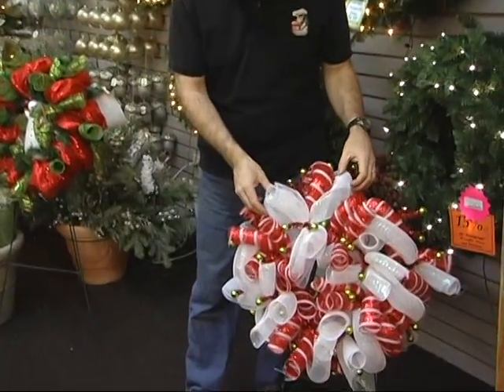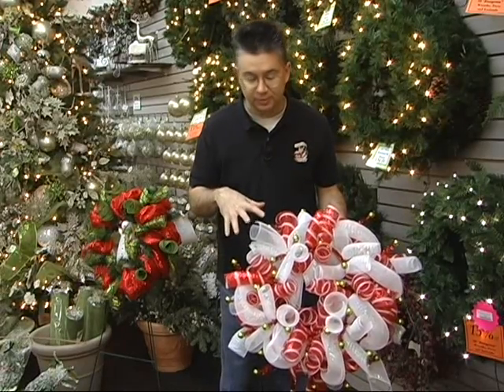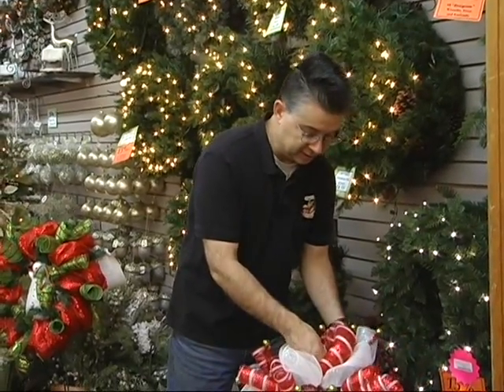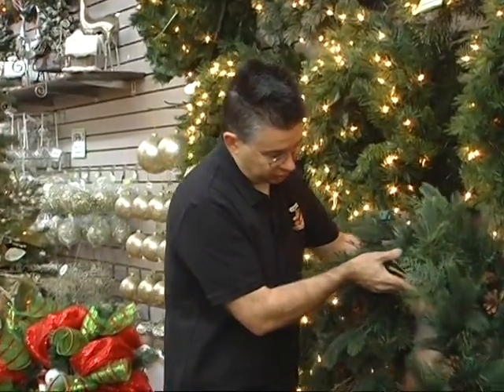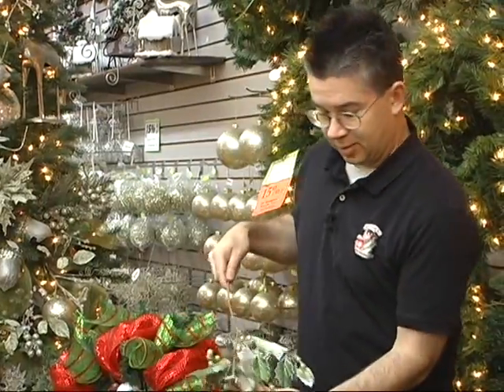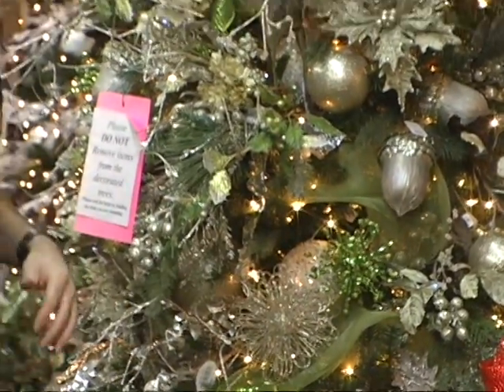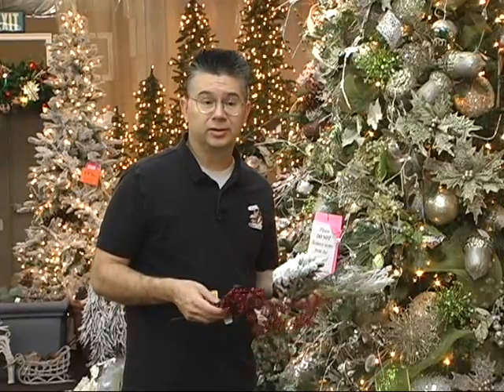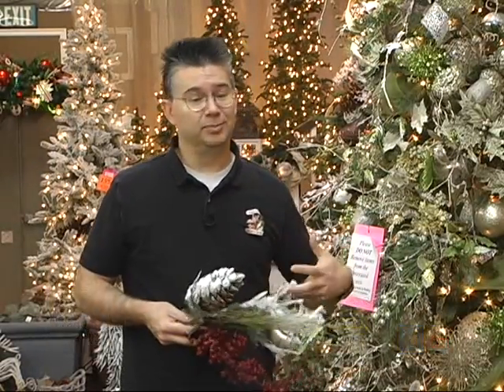Anderson christmas decorating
Anderson's Seed & Garden Store‎